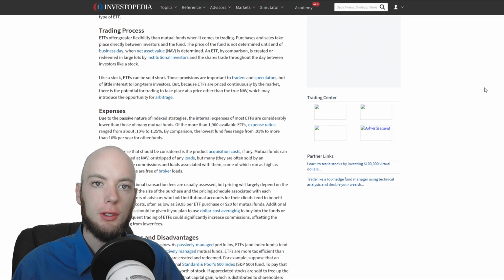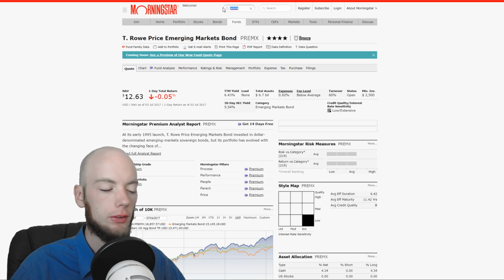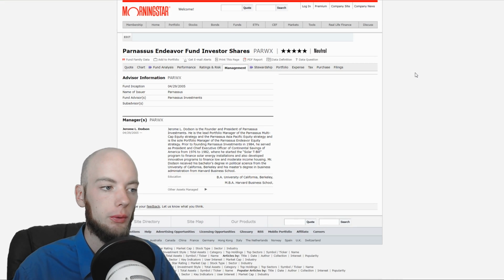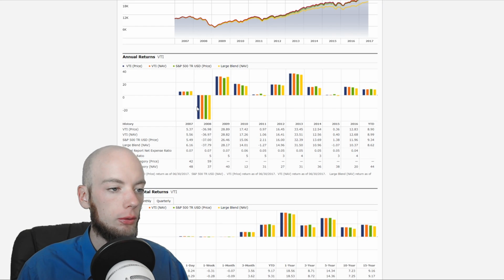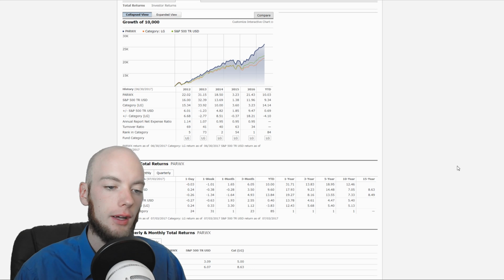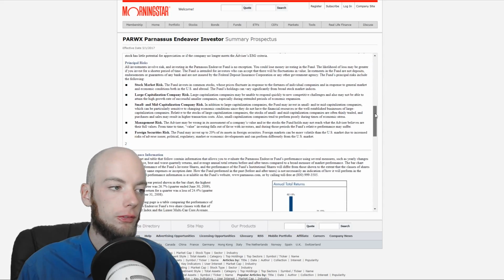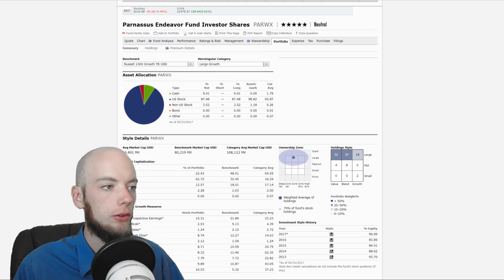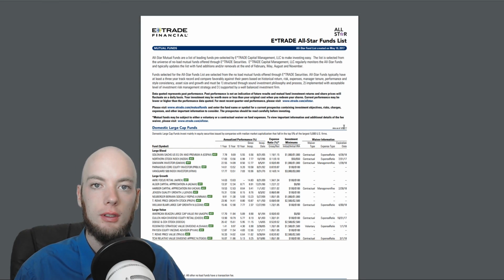How to Choose Funds For Your Portfolio - How to Choose Mutual Fund - How to Choose ETF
Learn how to choose a mutual fund or ETF for your investment portfolio. If you stick with me through this video you'll understand how to pick funds for your investments. I'm going to cover fees, expenses, managers, sectors, investment risks, and so much more!

If you want the full article about how to choose the best investment funds, you'll find it here:

If you're looking to sign up for my favorite commission free brokerage (M1 Finance) you can use my link - it helps me keep making videos for you!

I promised to share the link to E*Trade's list of All-Star funds so here it is (it's hosted on my Google Drive for you):

If I helped you out, or if you have questions I'd love to hear from you. Remember, picking an ETF or Mutual Fund for your investment portfolio takes careful consideration and there are no guarantees.